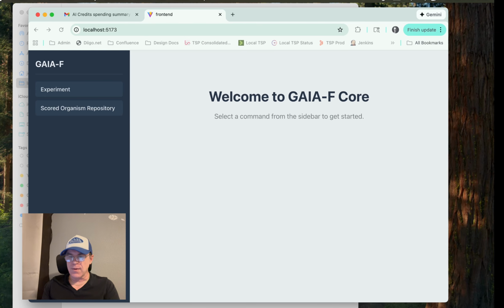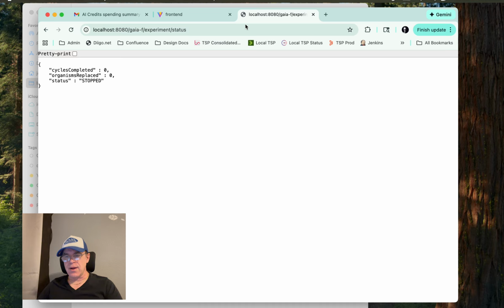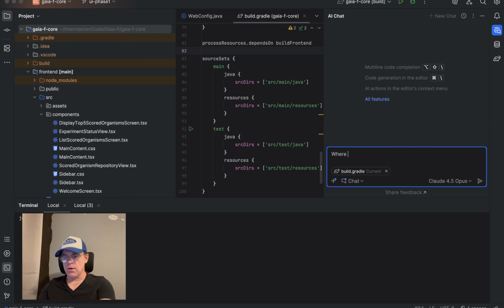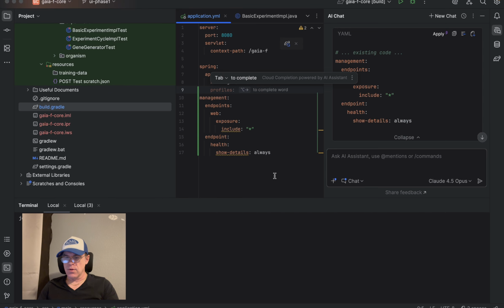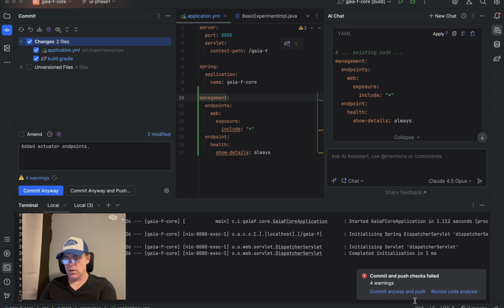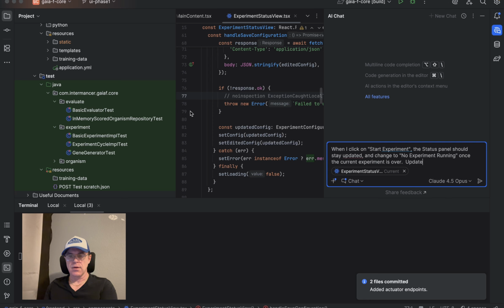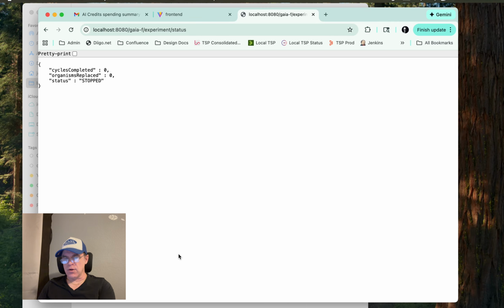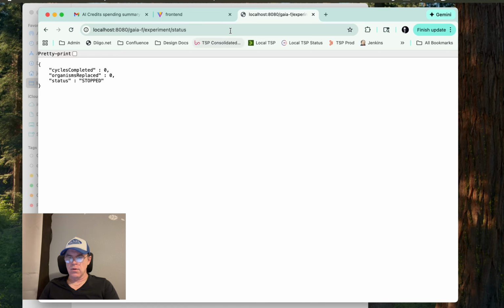Starting an Experiment with the UI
I got the UI to start an experiment